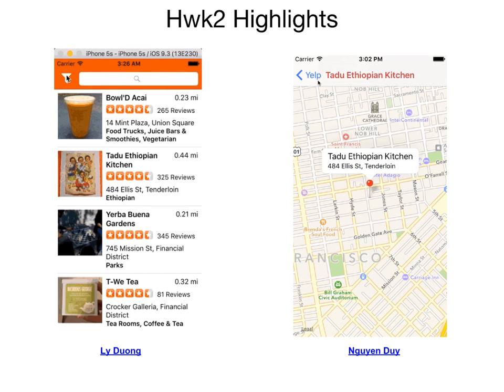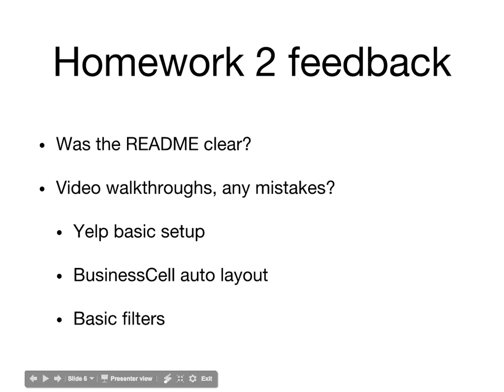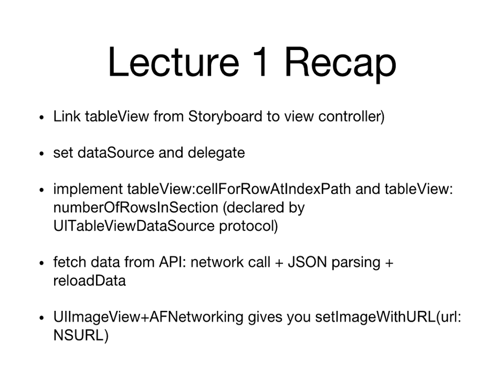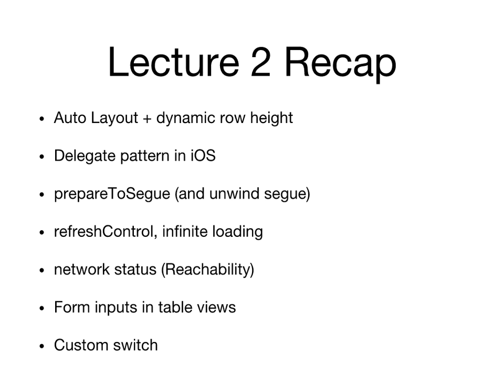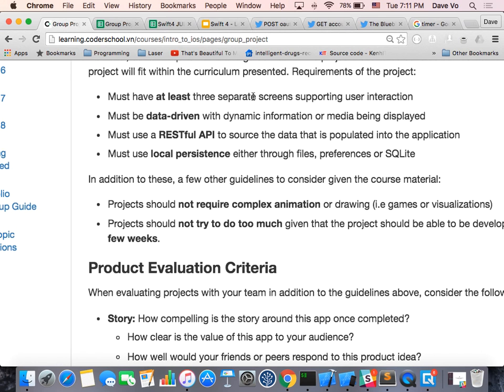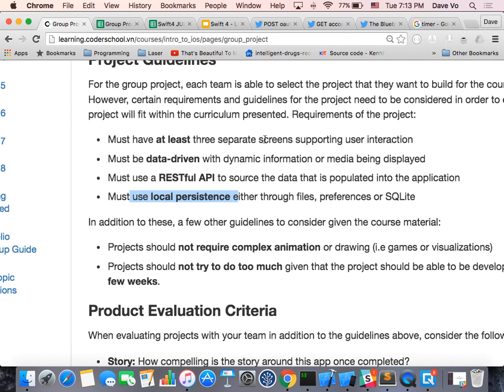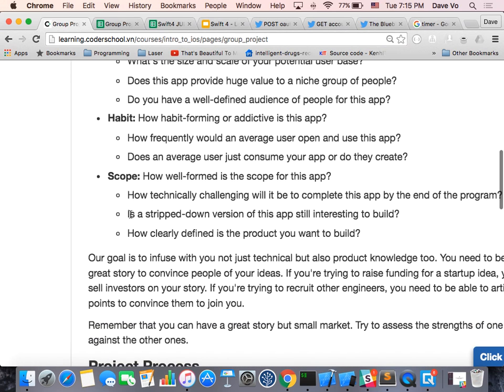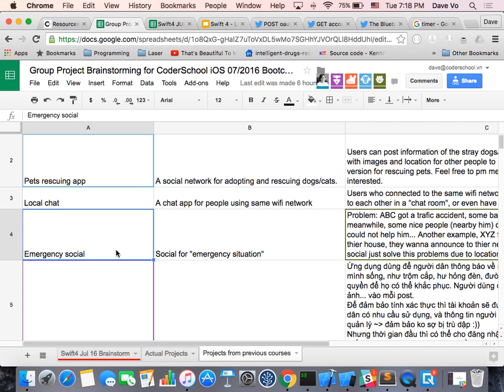CoderSchool_Week3_GroupProject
Group project introduction